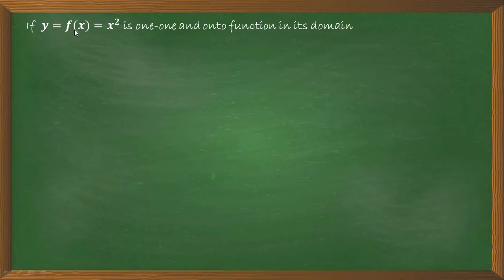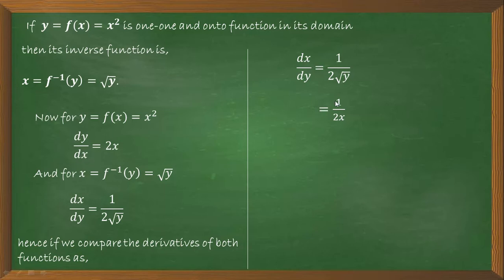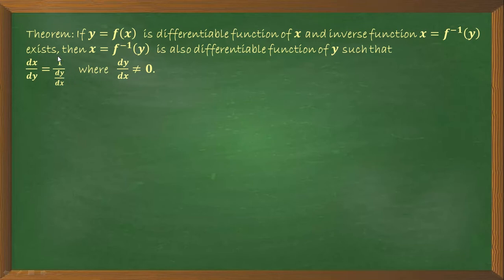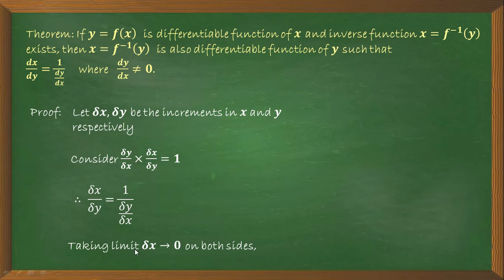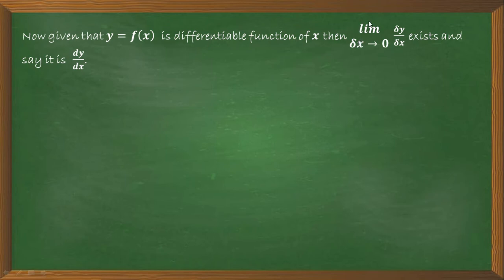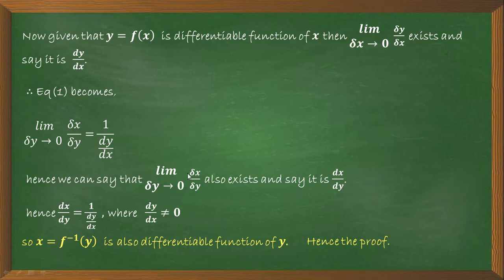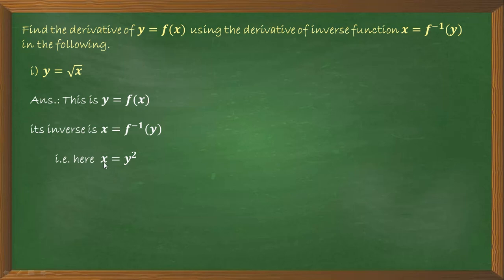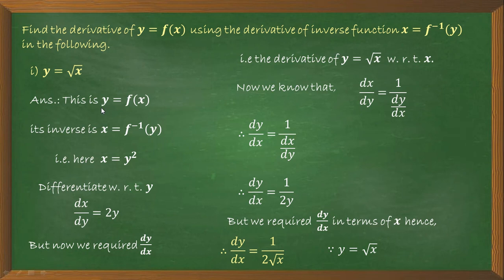Differentiation lecture 5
12th Science,Mathematics,Paper:II,Topic:Differentiation,Concept:Derivatives of an inverse function.